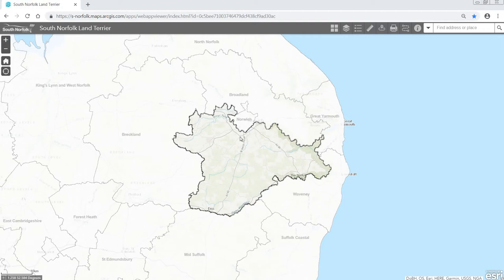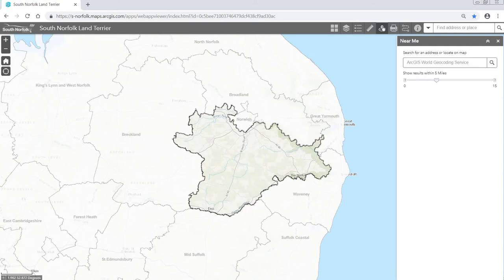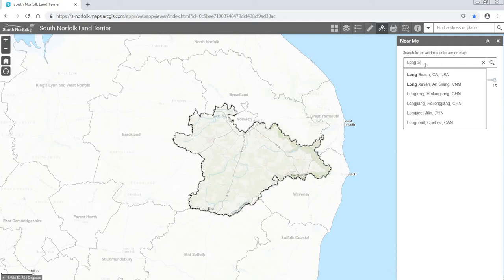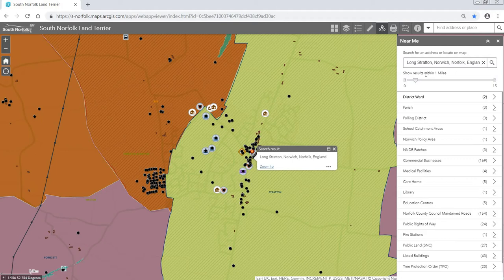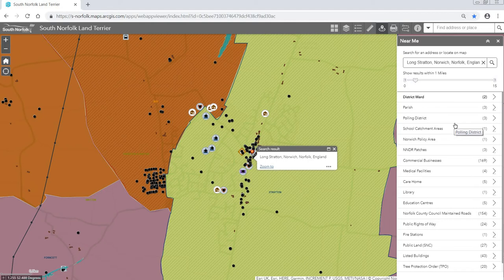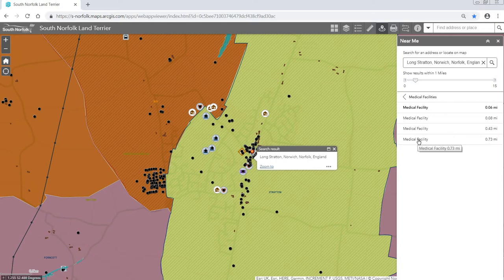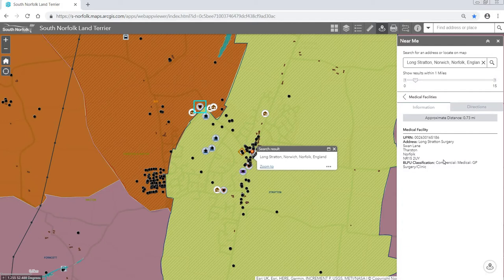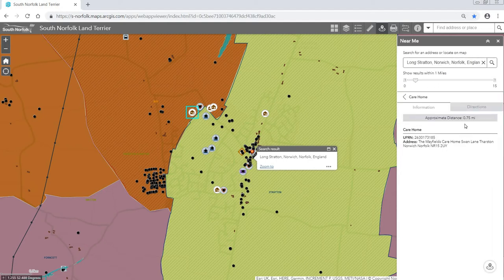Near Me on South Norfolk Land Terrier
This video is a demonstration on how to use the Near Me widget on the South Norfolk Land Terrier